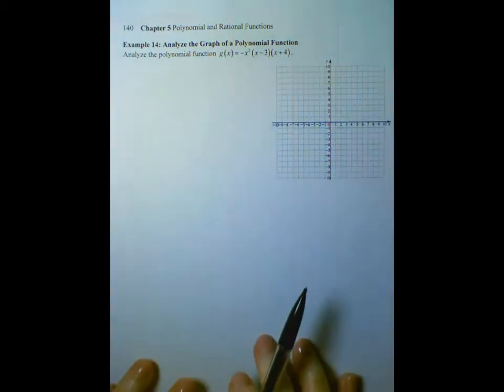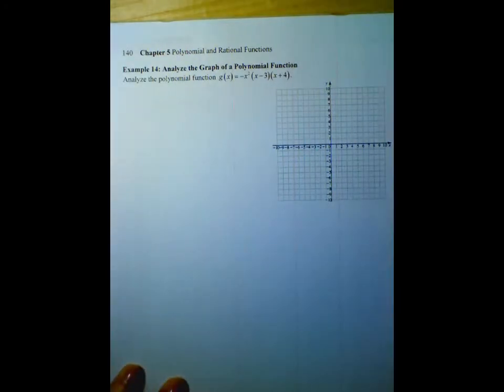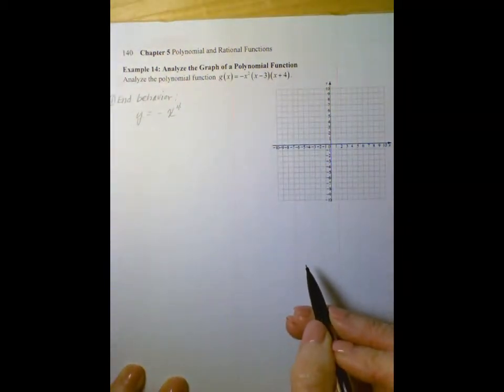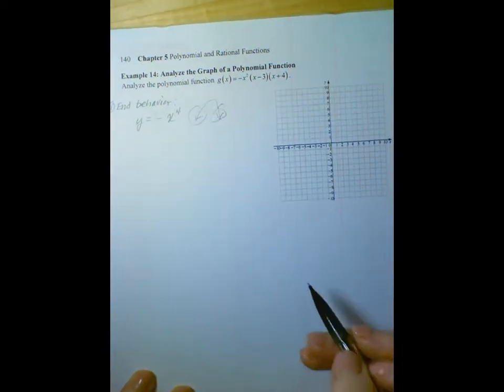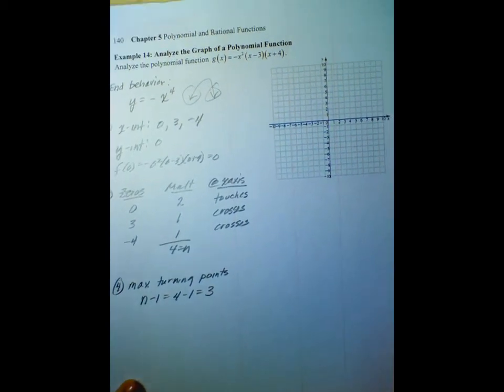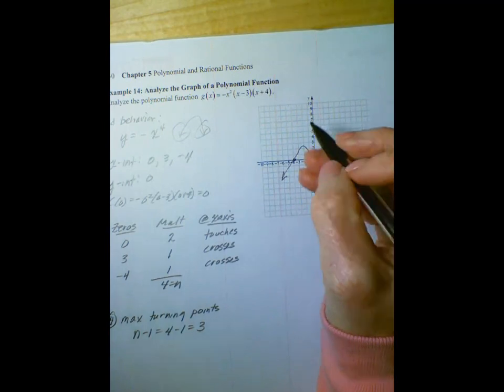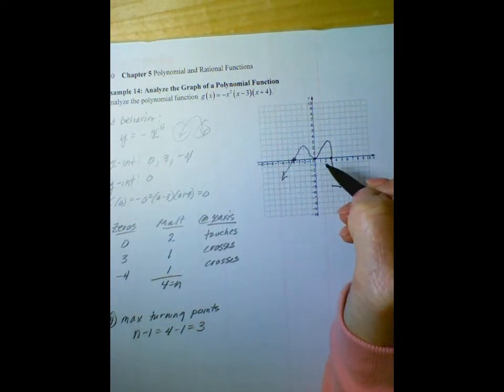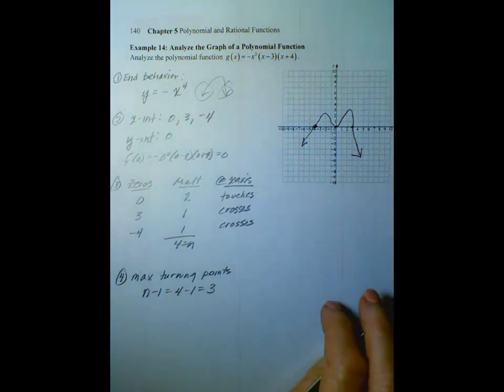Sec 5.2 Part 2